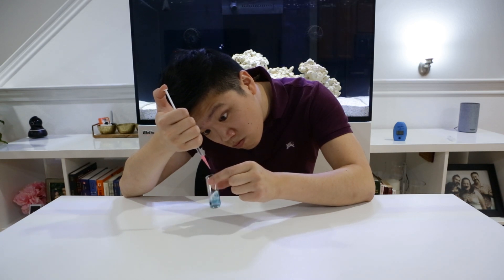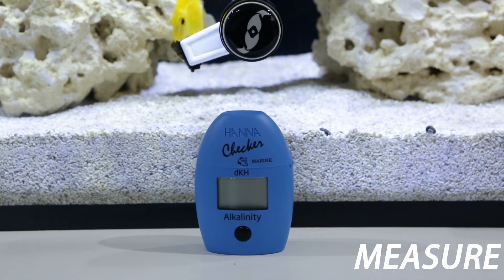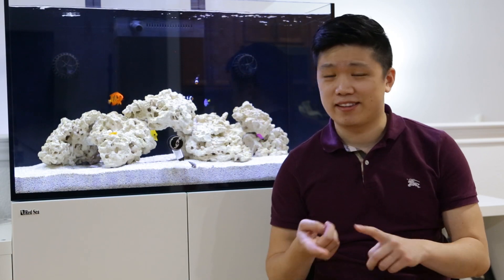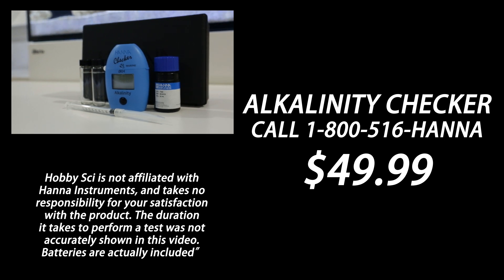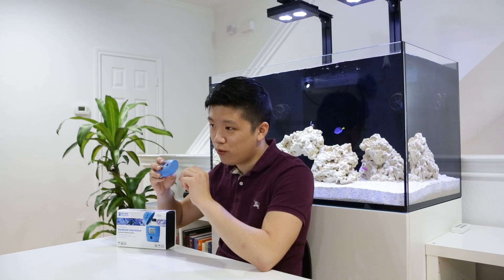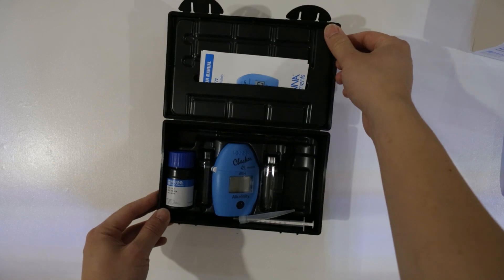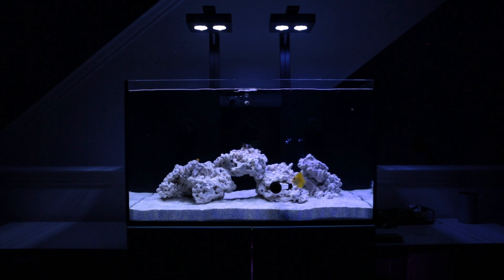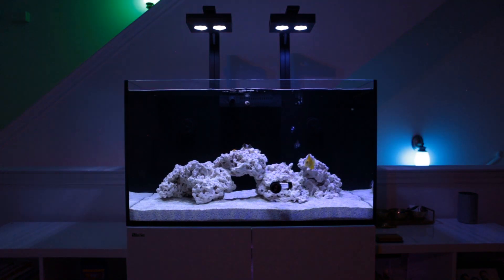Hanna dKH Alkalinity Checker Review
Hope you guys enjoy this review of the Hanna dKH Checker!

Please also checkout my Instagram @HobbySci

Kessil H160
AI Hydra 26
Ecotech MP40QWD
Reef Octopus Varios-4 DC Pump